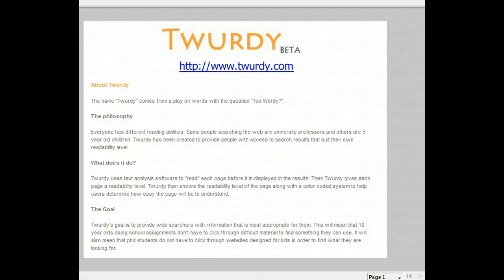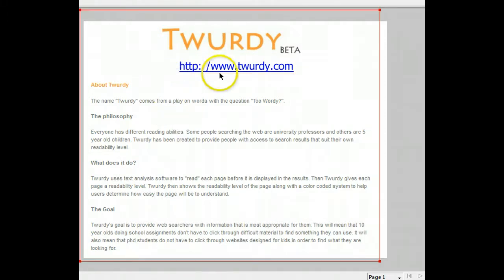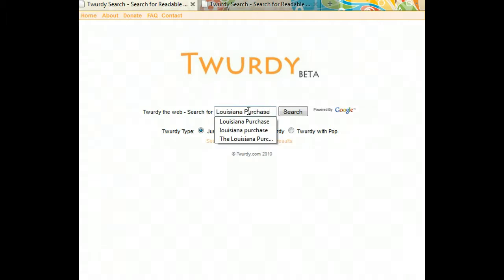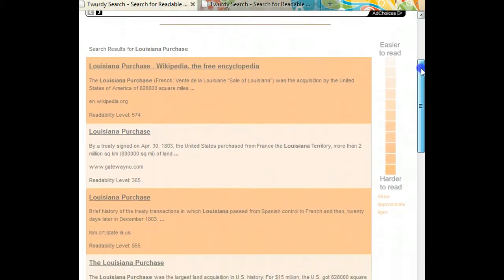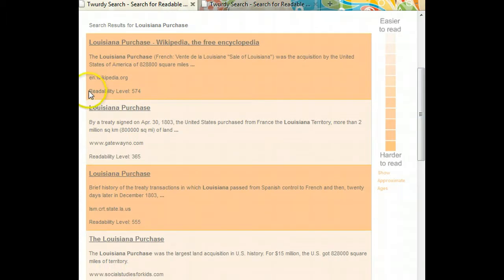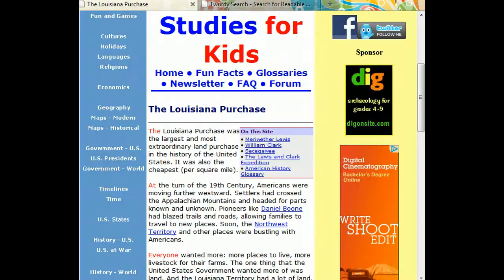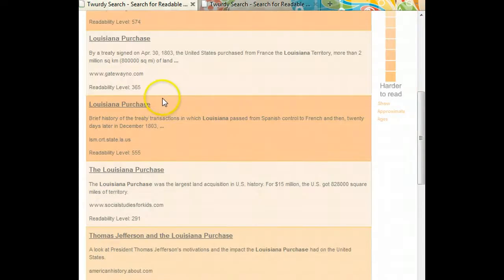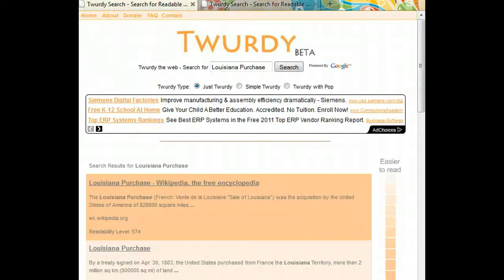Twurdy: Search by Readability Level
Demonstration of how to use this digital tool to support student learning